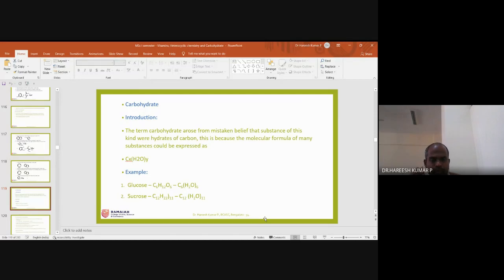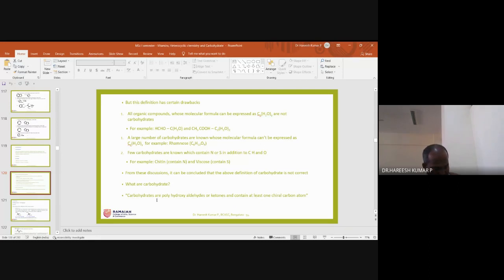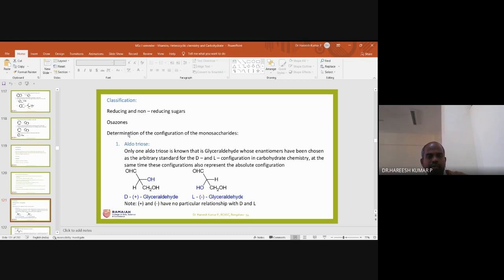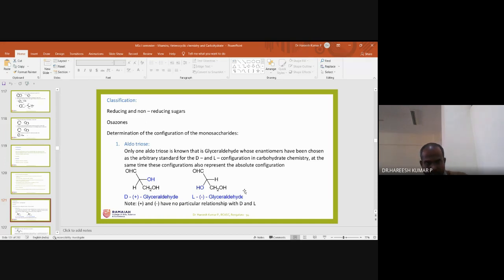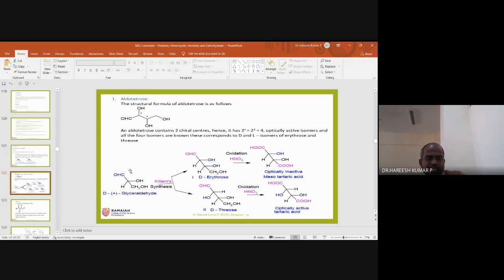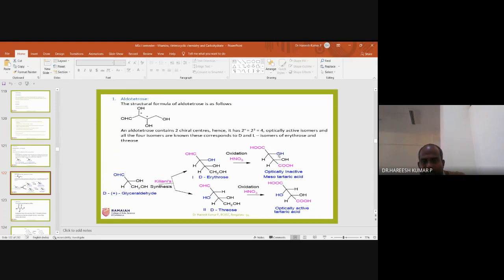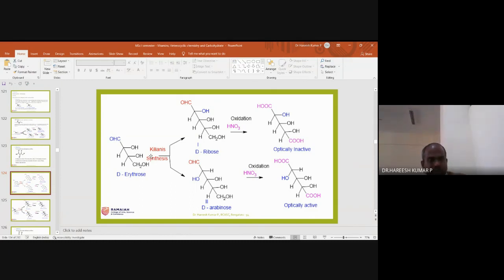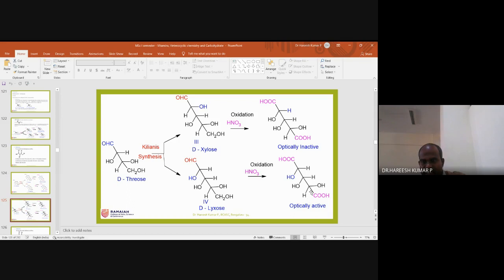M Sc - Organic Chemistry -Carbohydrate Chemistry- Kiliani Synthesis By Dr Hareesh Kumar P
M Sc - Organic Chemistry -Carbohydrate Chemistry-  Kiliani Synthesis CSIR, JRF, UGC-NET & KSET By Dr  Hareesh Kumar P